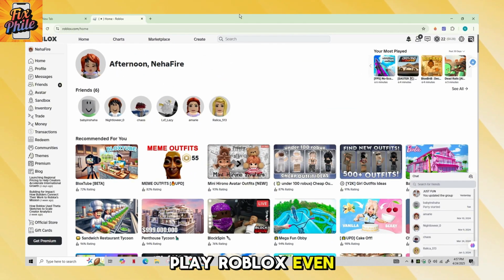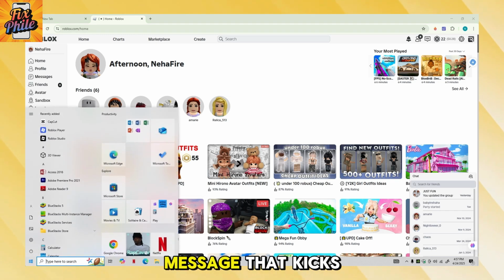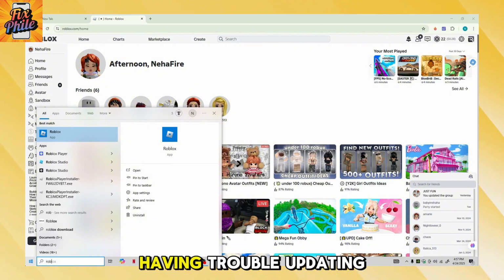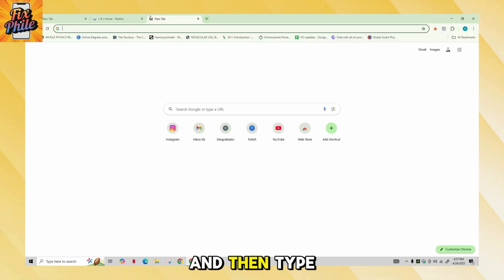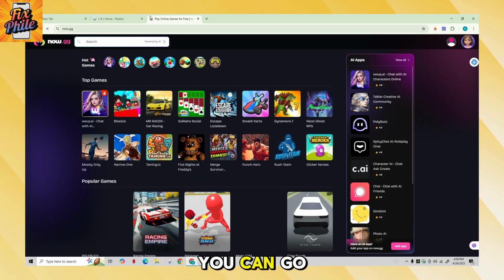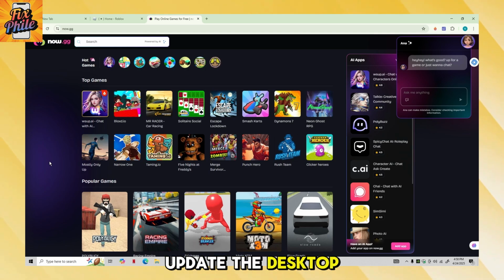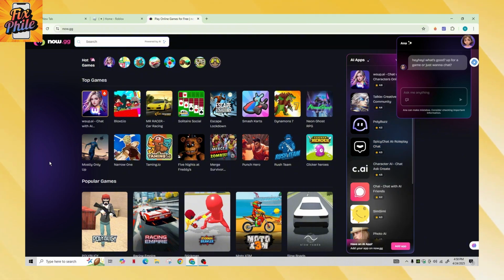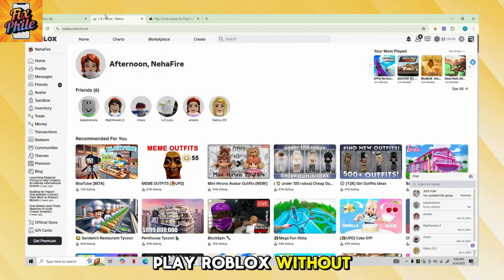How To Play Roblox Without UPDATING It - Is It Possible? | 2025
Play Roblox Without Updating – Is It Possible in 2025?

Can you play Roblox without updating it in 2025? In this video, we explore the possibilities and provide insights into whether it's feasible to bypass updates.